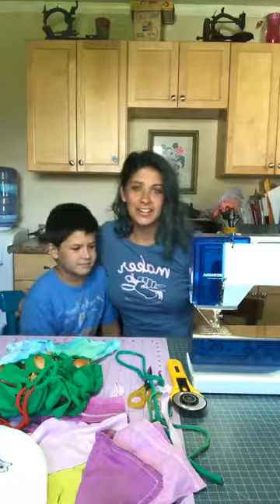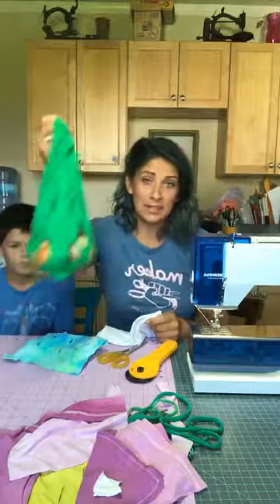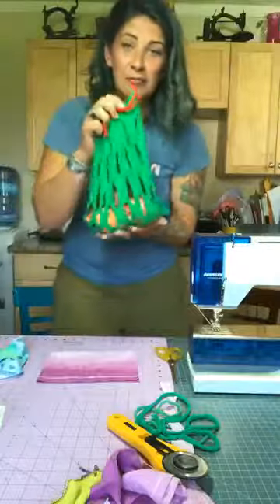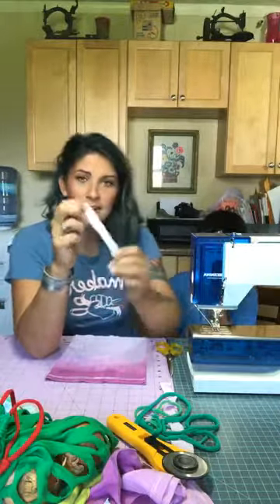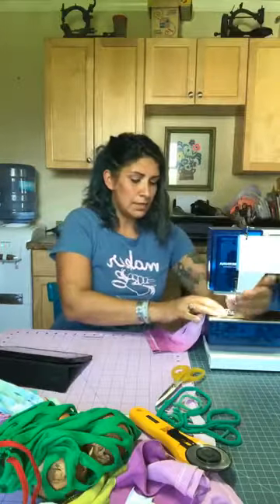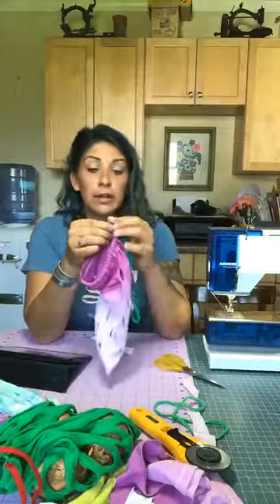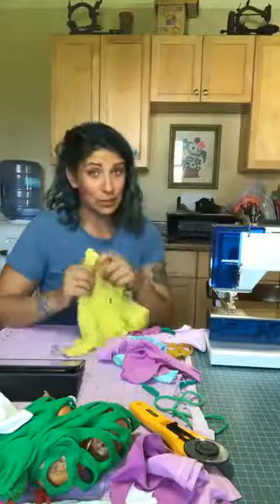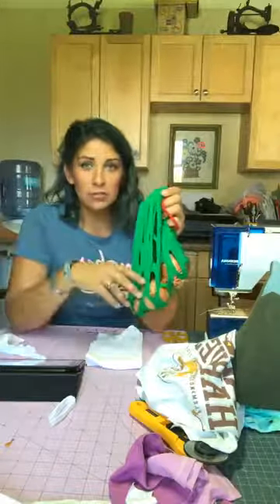TrashN2Tees Re-Make & Take: Reusable Produce Bags (Recorded Livestream)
Join founder of TrashN2Tees Jenelle Montilone for weekly DIY tutorials and techniques that challenge you to reimagine waste. In this weeks video learn how to make reusable produce bags from a t-shirt and discover what sewing machine settings are needed to create a secure stitch.